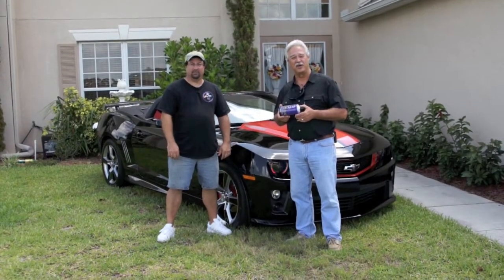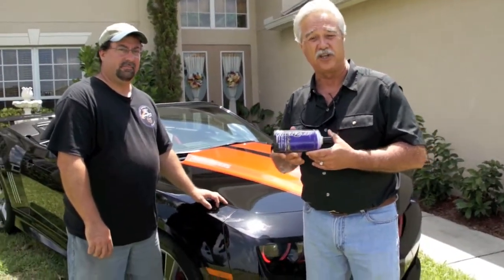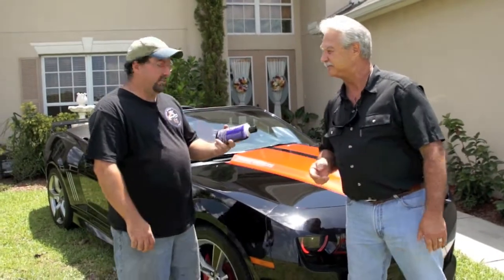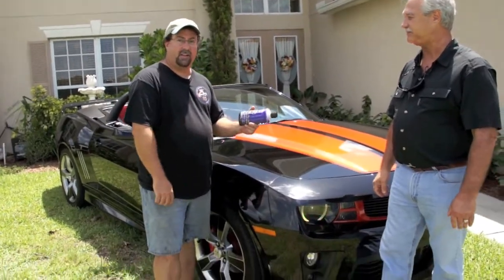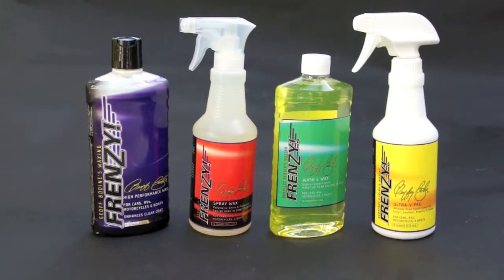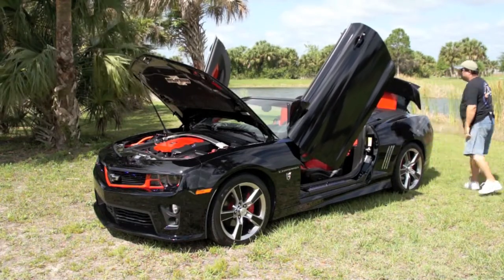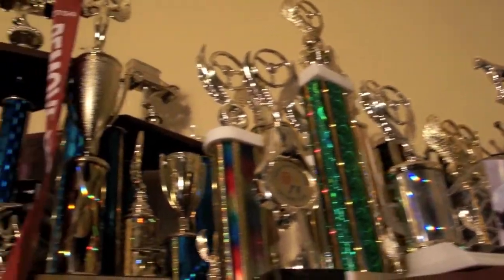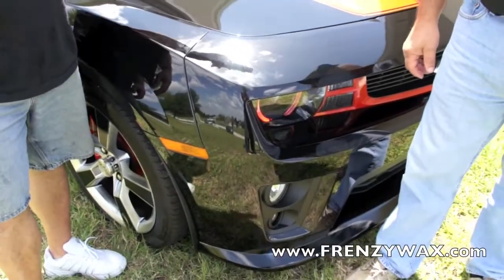Dana Front Yard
Bodine, Frenzy, Scruggs, Chuyan, surf4tv, av8rtv, Camaro, transformer,